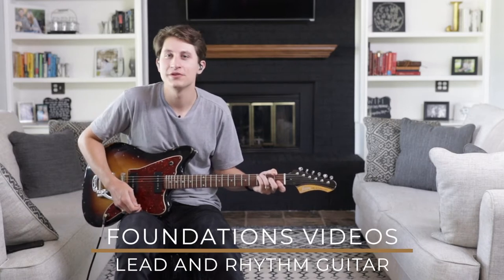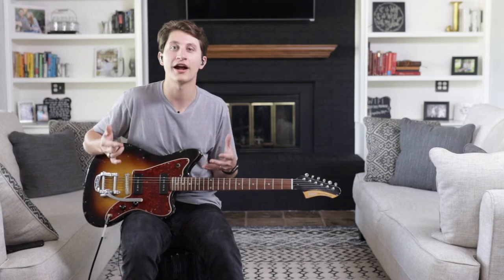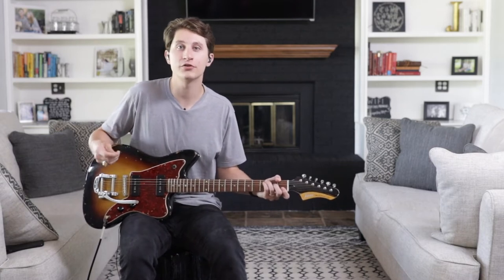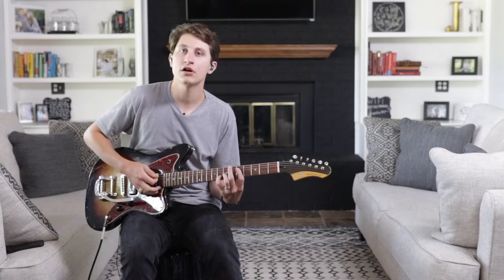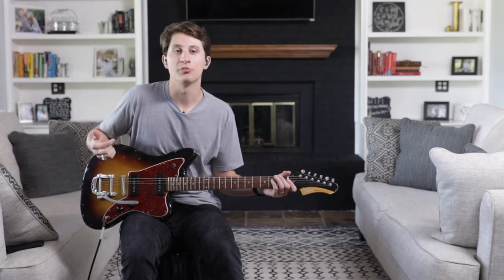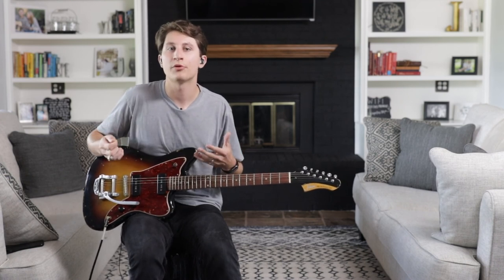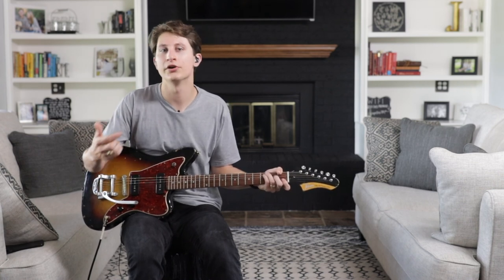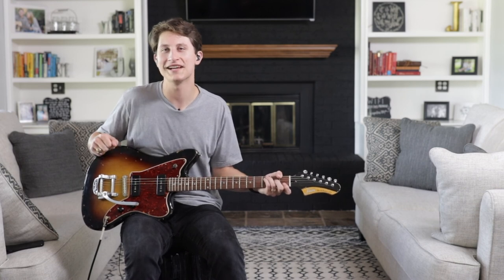Lead and Rhythm Guitar // Electric Guitar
Welcome to our Foundations Video series! In this video, we’ll discuss the the differences between Lead & Rhythm Electric Guitar, and we will introduce a hybrid approach which best fits our context here at Grace!

We are committed to equip those involved in Grace Worship with knowledge and skills that help them serve and multiply in their area of influence while at Grace and for the rest of their lives! We desire for everyone involved in Grace Worship to always seek growth in their character, leadership, and craft. We hope that these videos help you to learn some of the foundational lessons in worship leadership.

Worship with us at Grace Bible Church in College Station, Texas! Join the conversation and learn with our pastors